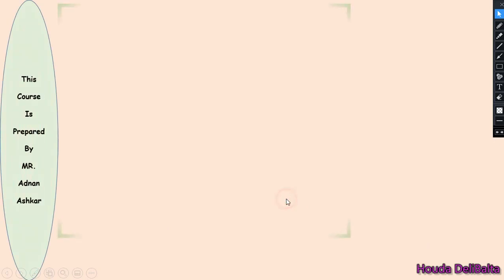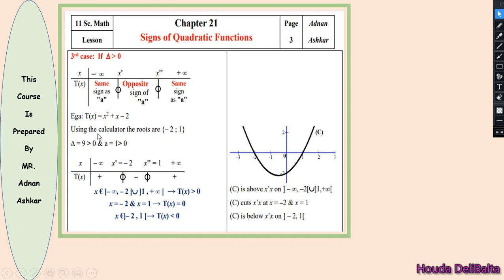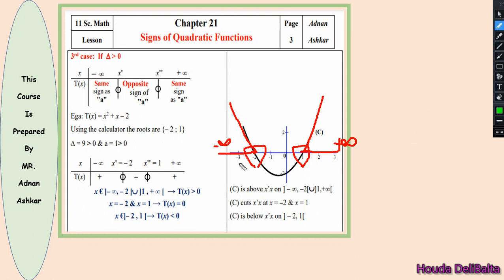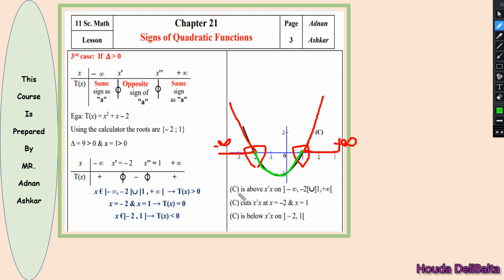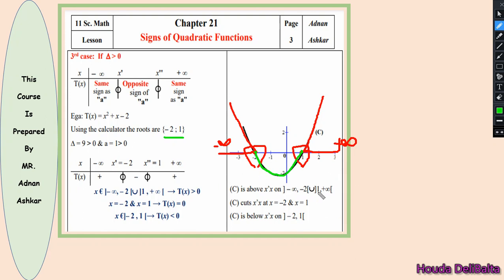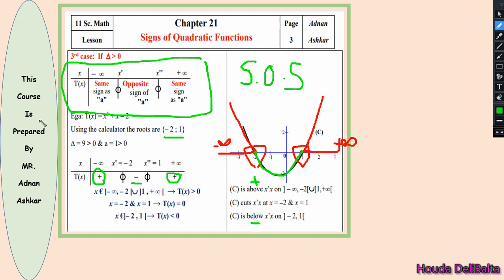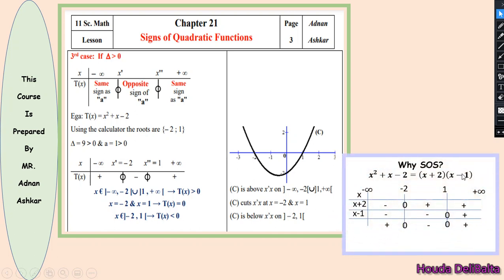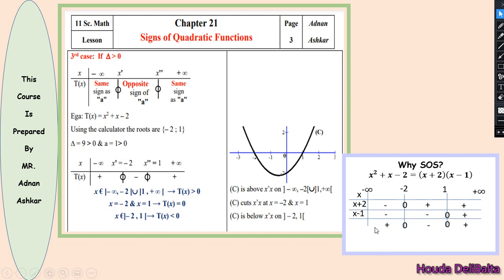grade11 sign of quadratic functions 2 houda